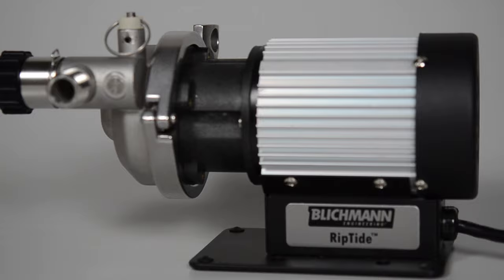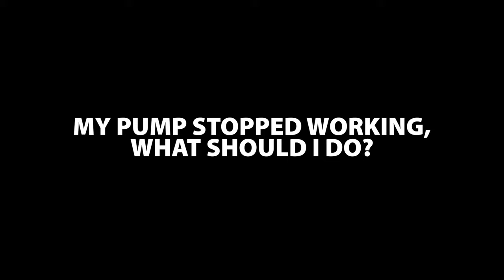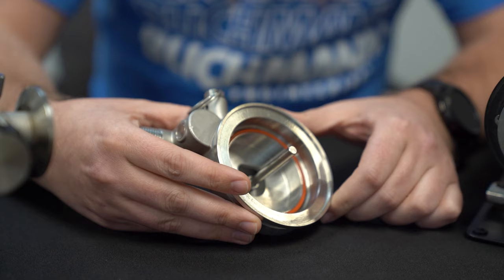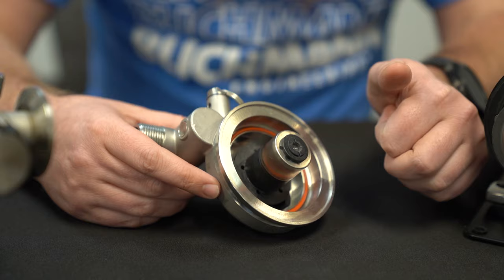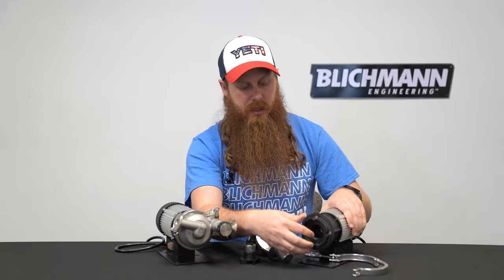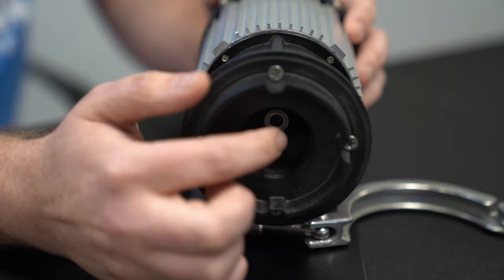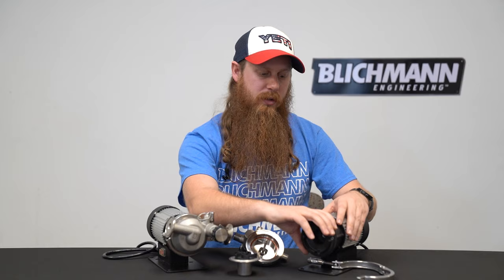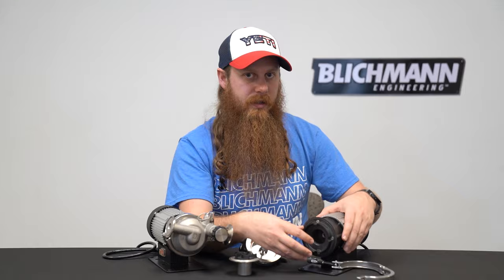RipTide™ Brewing Pump | FAQ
Built for brewers, our RipTide™ Brewing Pump is the very first pump designed specifically for homebrewing to hit the market.  It uses a carbon fiber impeller to help prevent damage caused by dry usage, and it’s the last pump you’ll ever need!  Our own Jared Meyers breaks down some of the main questions we get around the pump in this video.

00:00 Intro-Meet Jared!
00:13 RipTide™ Stops Working or Making Abnormal Noise? Follow these Steps
00:21 Power Outlet Working?
00:26 Remove Impeller
00:37 Magnet Spinning Freely?
00:48 Loud Rattling Noise?
01:13 Conclusion